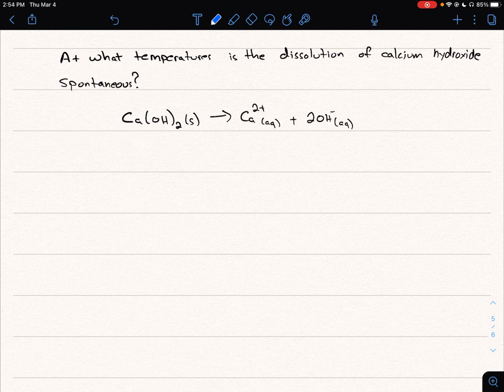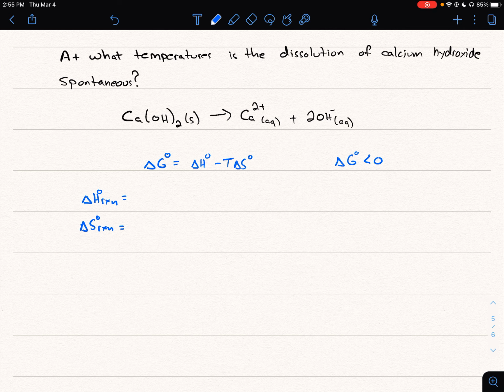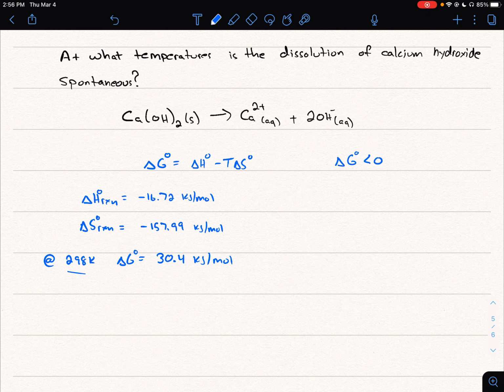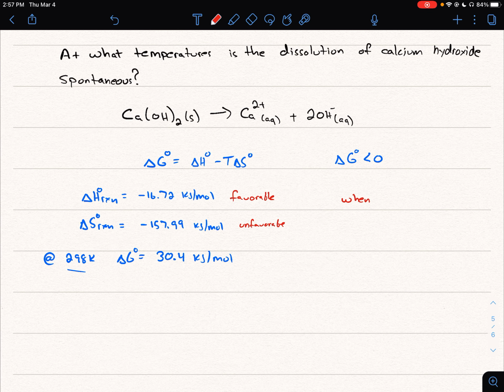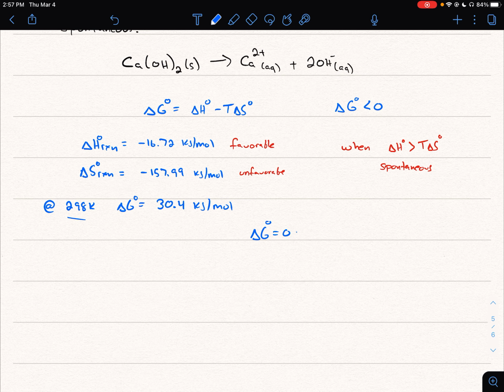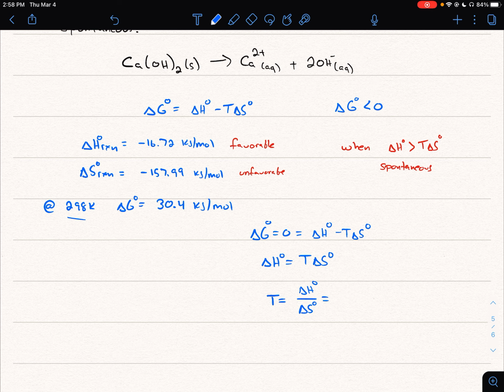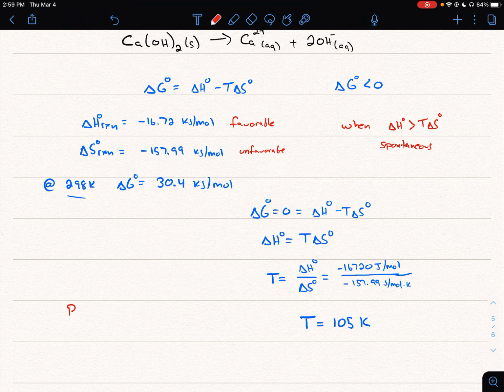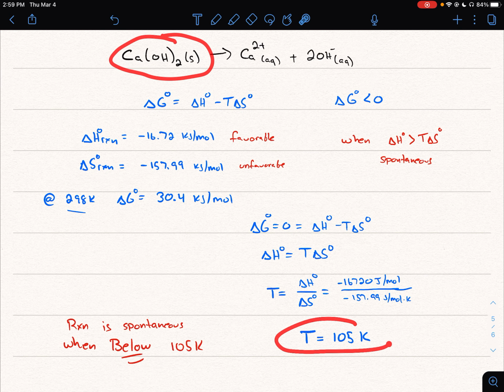How to find the temperature when a reaction is spontaneous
General Chemistry Problem, asking to find the temperature when dissolving calcium hydroxide becomes spontaneous.